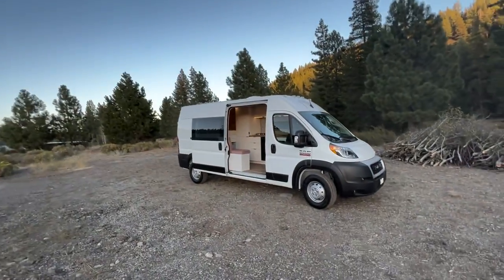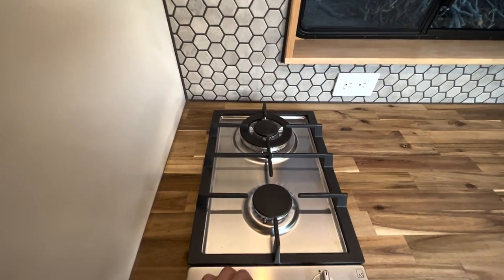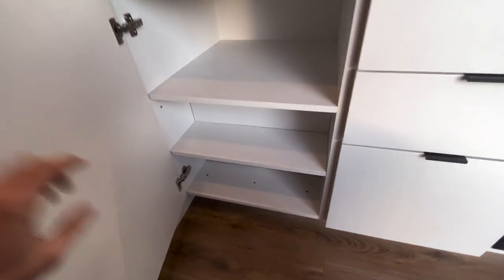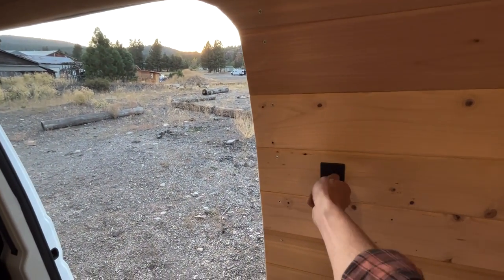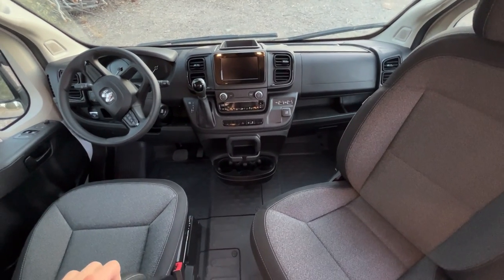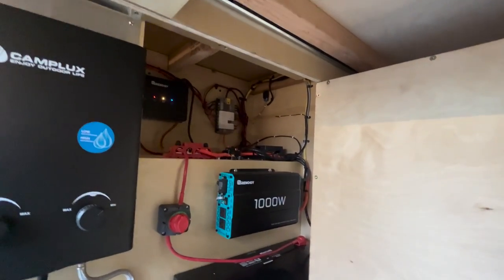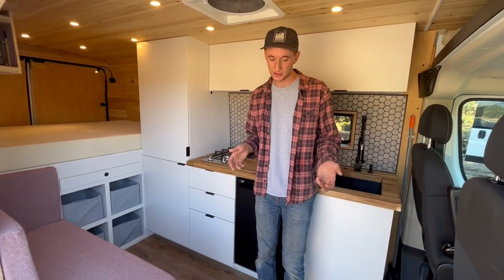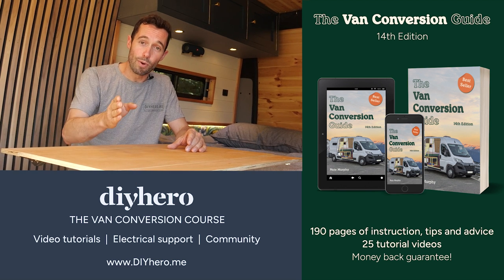NEAT & COMPACT Converted Campervan w/ CLEVER SKI STORAGE & HIDDEN SHOWER & TOILET 🚐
I love how neat & compact this van conversion from the guys at Truckee Van Co is.  They've created a really sweet, high-end luxury van conversion, but kept it feeling spacious and homey.  It's a got a real nice cabin-like feel to it, as well as some awesome design features like its ski compartment!